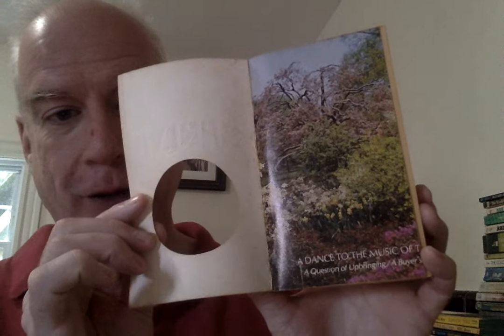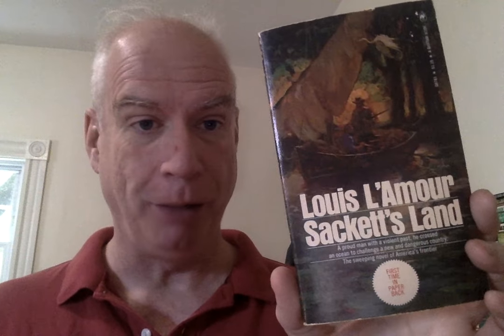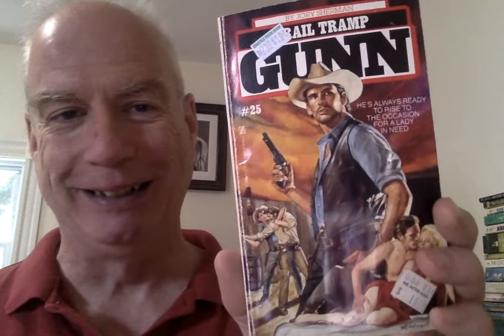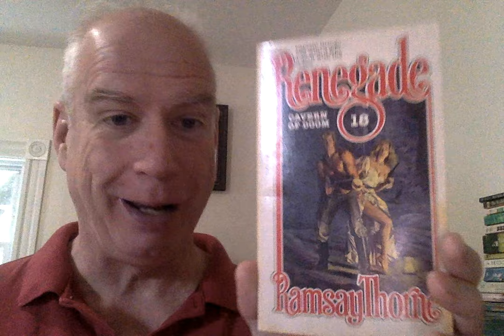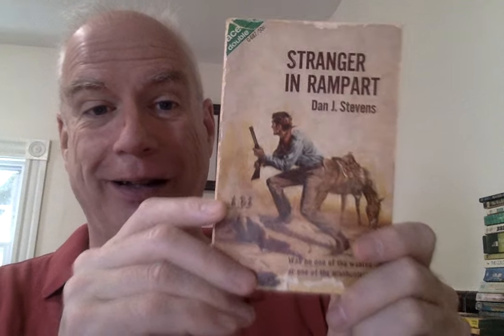Library Tour 2024: Bookcase 2 The Summit Day 2!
"Steve Donoghue" on Facebook (look for Chaucer!)
 @Steve Donoghue18 on Twitter!